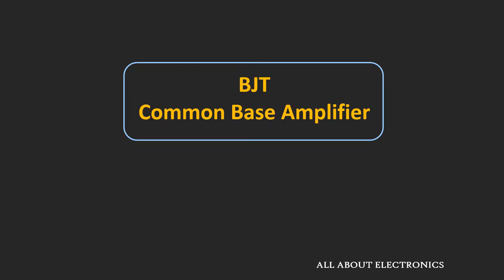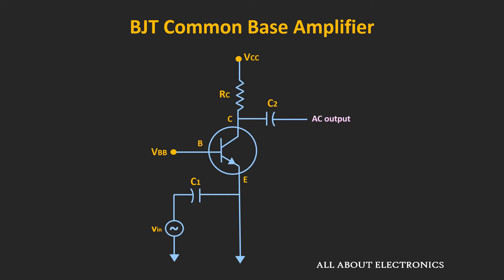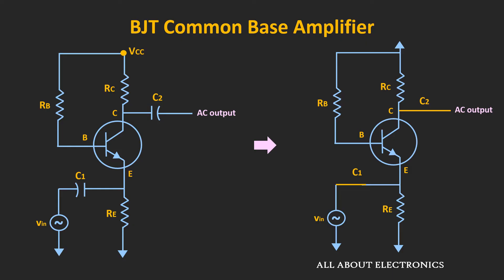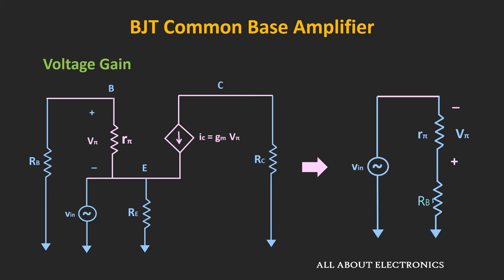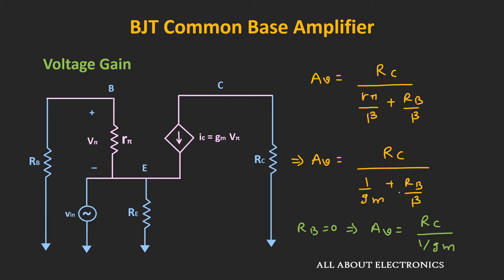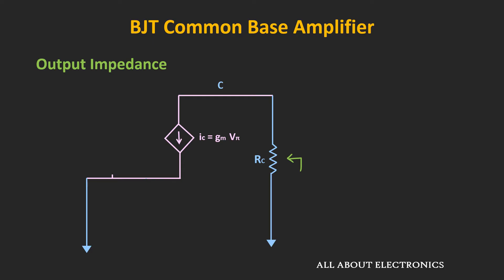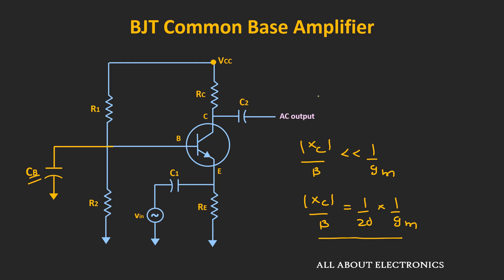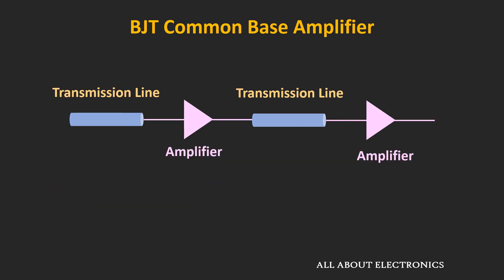BJT- Common Base Amplifier Explained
In this video, the Common Base Amplifier is explained in detail. And the expressions of the voltage gain, the input impedance, and the output impedance of this common base (CB)amplifier are also derived during the discussion.

By watching this video, you will learn the following topics:

0:00 Introduction

0:40 What is Common Base Amplifier

3:37 Small Signal Equivalent Circuit of CB Amplifier

4:52 Voltage Gain of Common Base Amplifier

8:32 Output Impedance of the Common Base Amplifier

9:43 Input Impedance of the Common Base Amplifier

14:06 Common Base Amplifier with Voltage Divider Bias

Common Base Amplifier:

In Common Base Amplifier, the input is applied between the emitter and the base terminal, while the output is measured between the collector and base terminal.
So, the base terminal is common between the input and output side, and hence this amplifier configuration is known as the Common Base (CB)Amplifier.

The Common Base Amplifier provides a high voltage gain, low input impedance, and high output impedance.

During the discussion of the CB amplifier, the expressions of the voltage gain, the input, and the output impedance are derived in the video.

Application of CB Amplifier:

CB amplifiers are commonly used at the high frequencies for the impedance matching. (Because of its low input impedance)

The link for the other useful videos related to Small Signal Analysis of BJT:

This video will be helpful to all the students of science and engineering in understanding the common base amplifier.